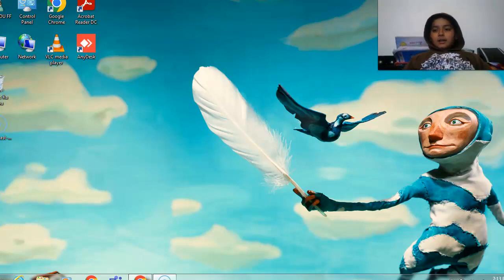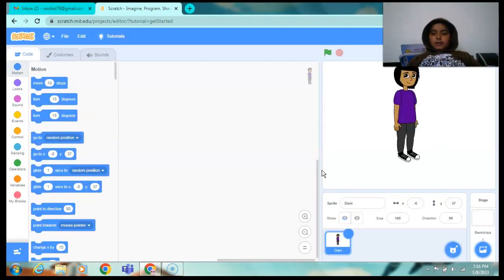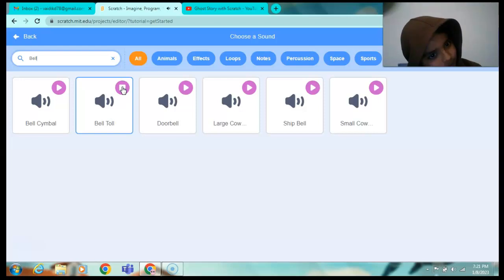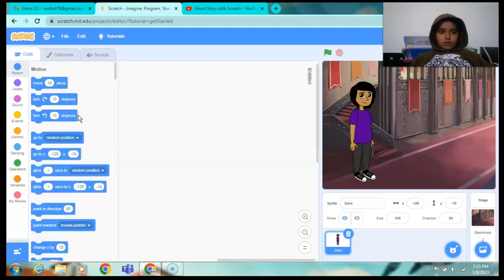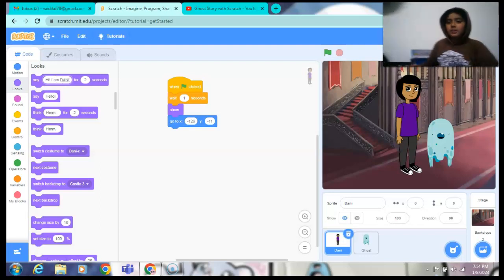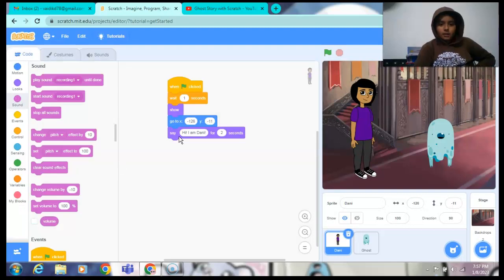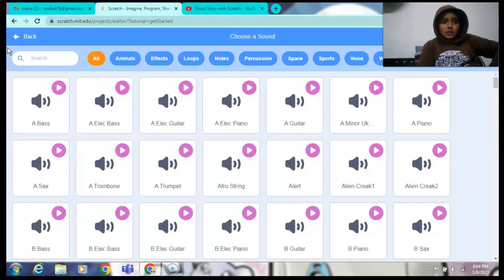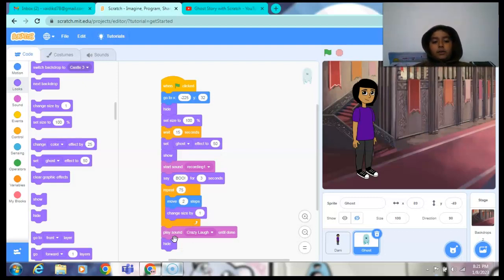Making Short Story on the topic "HAUNTED HOUSE" || Step By Step || Coding With Vaidik